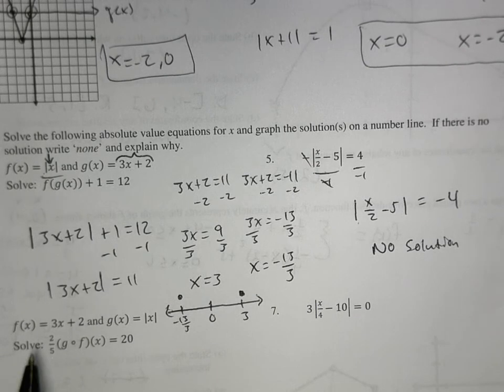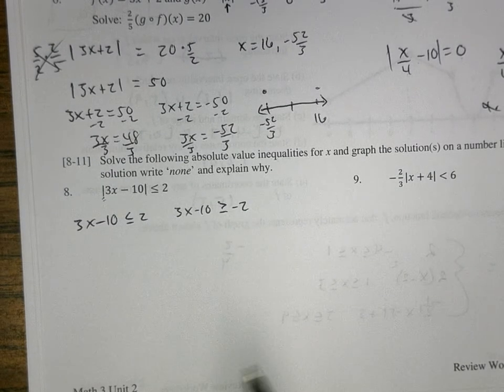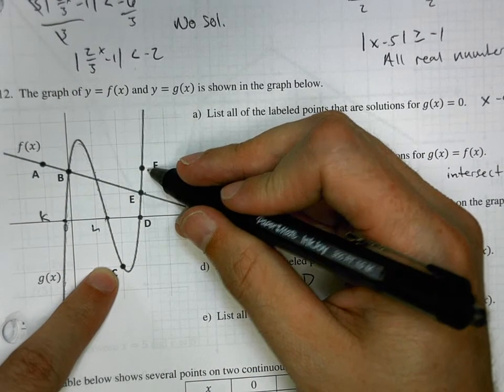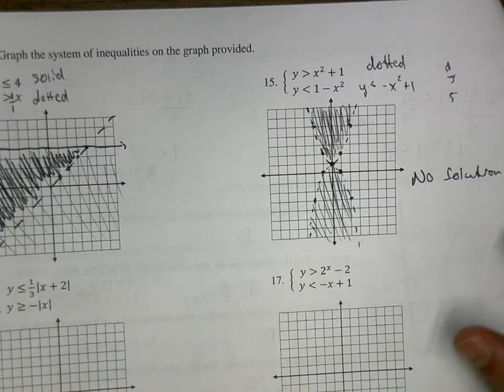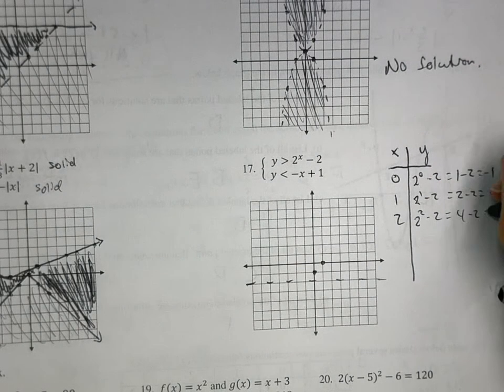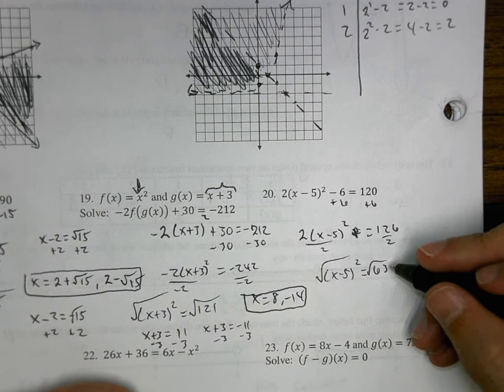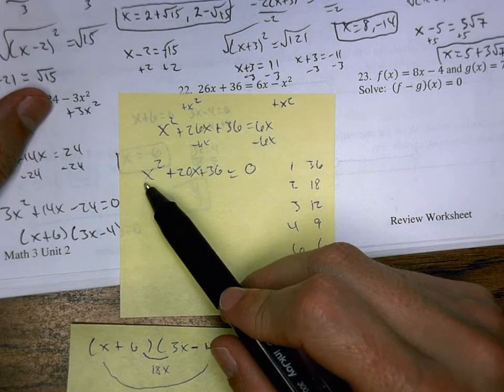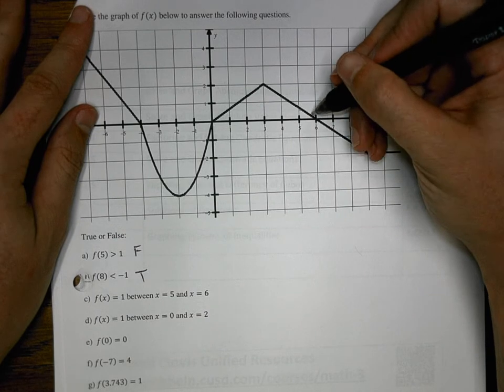Math 3 Unit 2 Practice Test Part 2